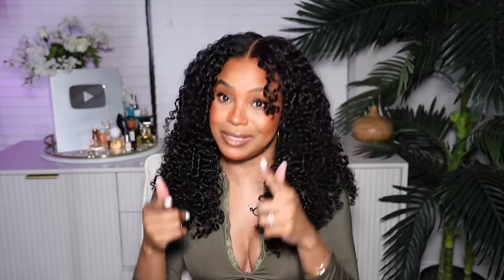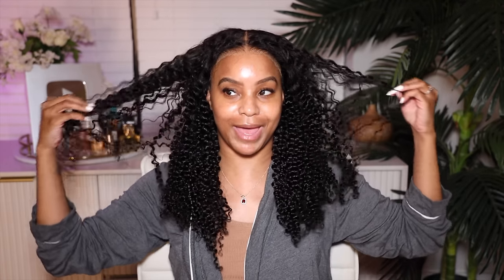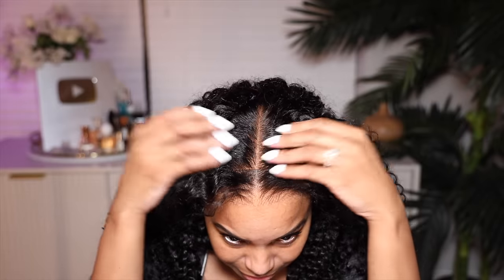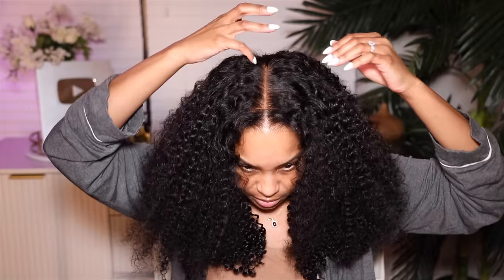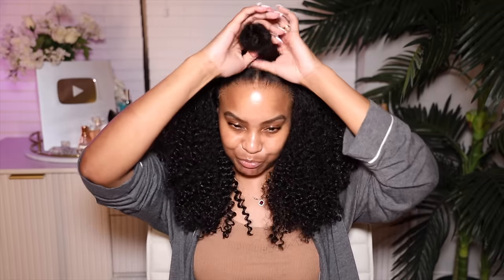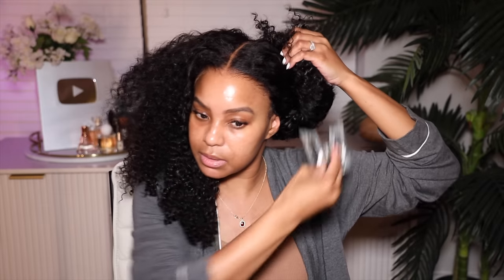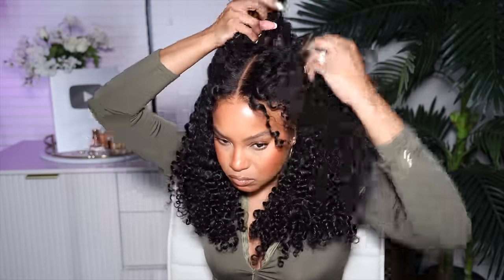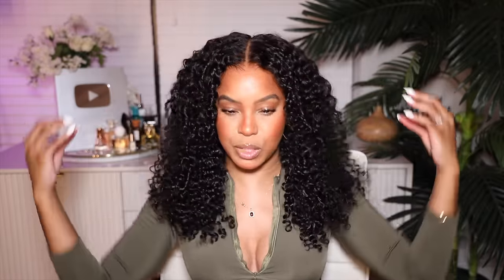NEW "M" CAP WEAR & GO GLUELESS Curly Wig for BEGINNERS + 3 STYLES | PRECUT & PREPLUCKED| ISEE HAIR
🏆ISEE: The Inventor of M-Cap Wear Go Wig
Hair info: M-Cap 9*6 HD Lace Wear Go Kinky Curly Wig 20 inches

▶Mini Knots
▶Match Ear Shape
▶Movable Combs

TIMESTAMPS
00:00 INTRO
01:19 isee hair wear and go closure wig details
02:23 what is a m cap wig?
03:02 HOW TO CREATE THE BASE FOR A GLUELESS KINKY CURLY WIG + FIRST IMPRESSIONS
04:27 HOW TO TINT THE LACE ON A GLUELESS CLOSURE WIG
06:50 HOW TO FLATTEN THE HAIRLINE  ON A CURLY CLOSURE WIG
08:23HOW TO CUT AND LAYER A KINKY CURLY GLUELESS WIG
13:45 HOW TO DEFINE THE CURLS ON A KINKY CURLY GLUELESS WIG
16:42 HOW TO STYLE A GLUELESS KINKY CURLY WIG + EASY GLUELESS KINKY CURLY STYLES
18:45 FINISHED LOOK WITH NO BABY HAIRS GLUELESS WIG INSTALL & FINAL THOUGHTS
20:54 END OF THE VIDEO

she is bomb lace putty
Annie shears
She is bomb wax stick
shea moisture coconut and hibiscus frizz free curl mousse
Mousse def texture foam
dola hair lace tint (medium brown)